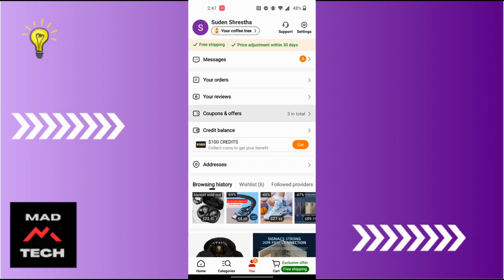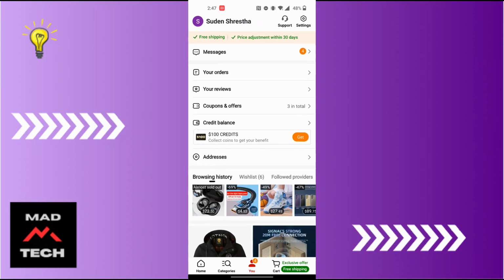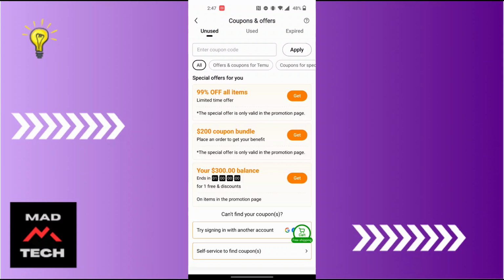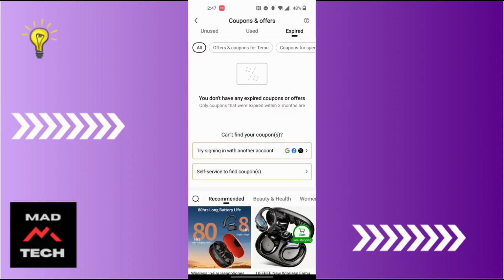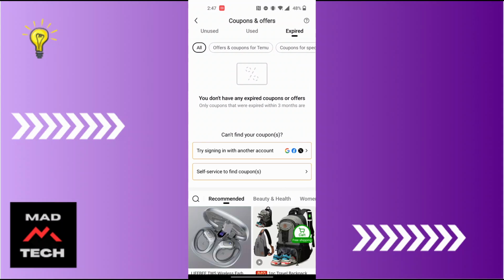How to See Expired Coupons in Temu?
Welcome to MadTechTutorial! In this video, we’ll show you how to see expired coupons in the Temu app so you can keep track of past discounts and stay on top of your deals. This step-by-step guide will help you navigate the app’s coupon section with ease.